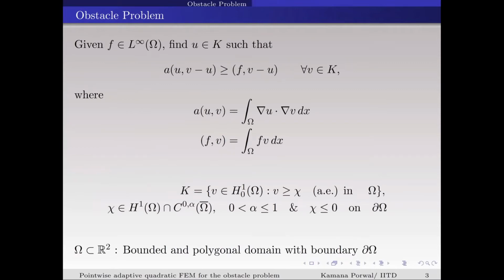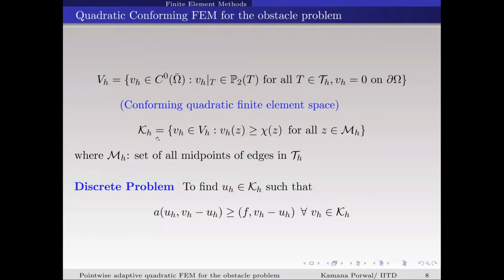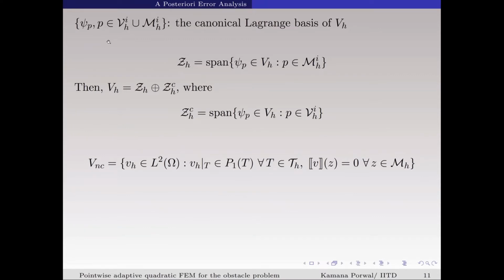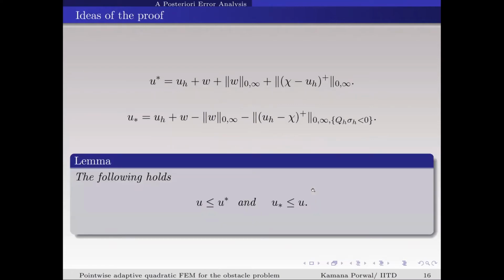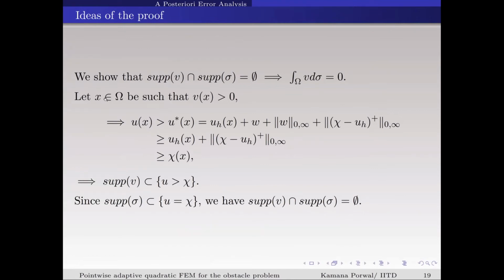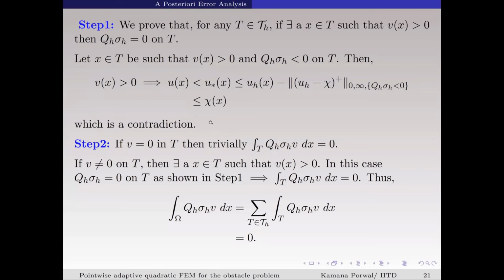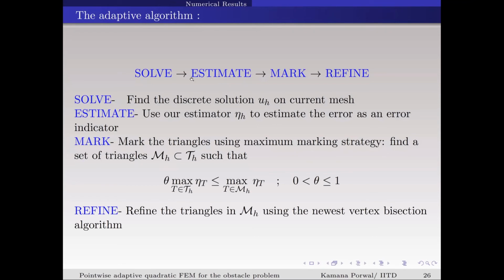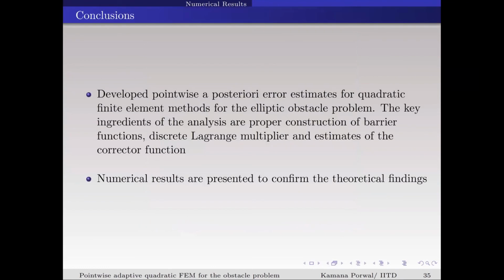PDENA22: Point-wise adaptive quadratic finite element method for the elliptic obstacle problem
TIFR CAM Conference on PDE and Numerical Analysis (PDENA22)

Title :  Point-wise adaptive quadratic finite element method for the elliptic obstacle problem

Speaker : Kamana Porwal (IIT Delhi)